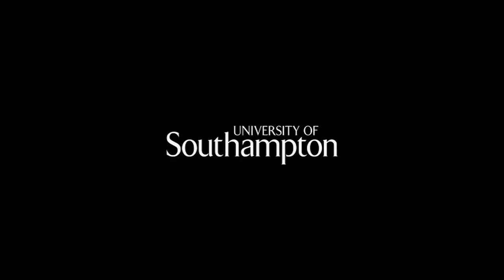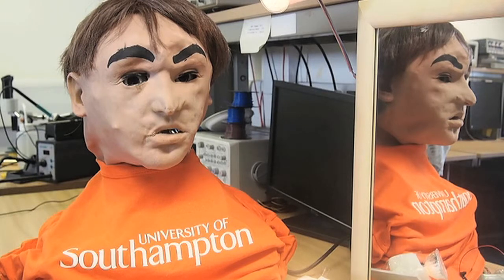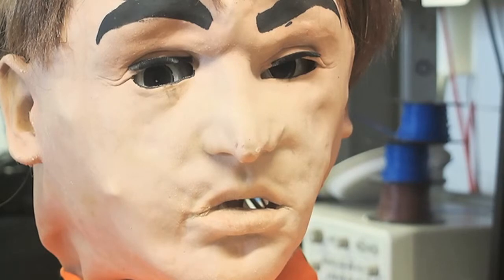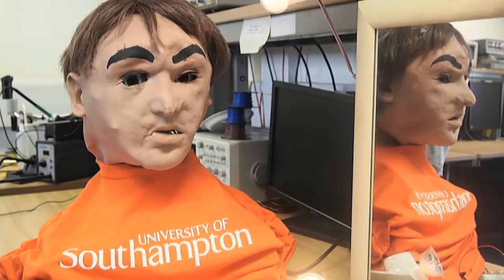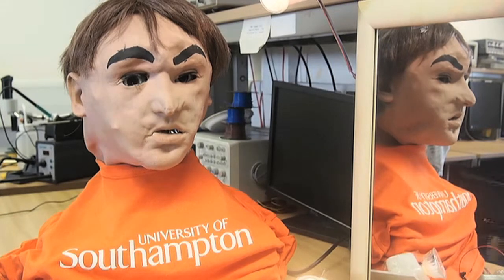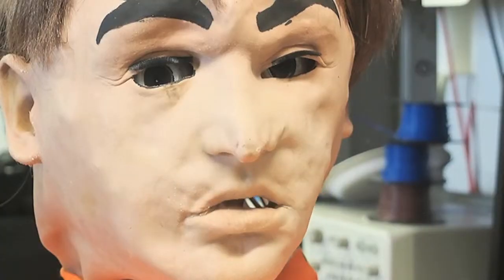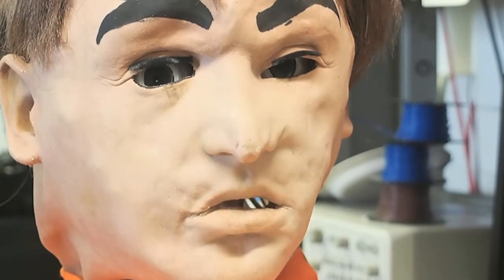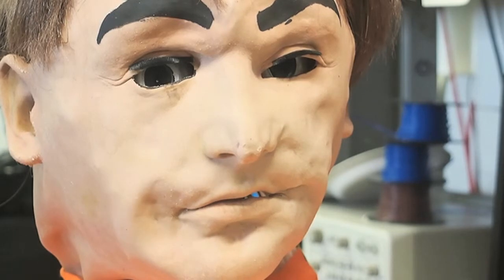Charlie the Robot - Electronics and Computer Science at the University of Southampton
ECS - Electronics and Computer Science Department at the University of Southampton.
Charlie was designed and built by Sriram Kumar, Devangini Patel and Adela Abad Guaman, with the help of Stabak Nandi and Suraj Padhy.
The Projects were supervised by Dr Klaus-Peter Zauner, Dr Richard Crowder and Dr Jason Noble.